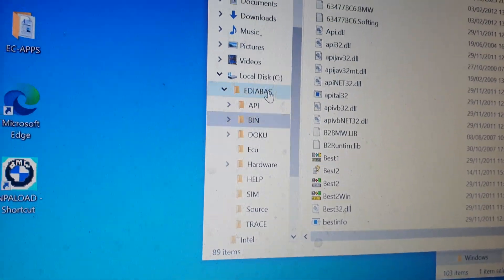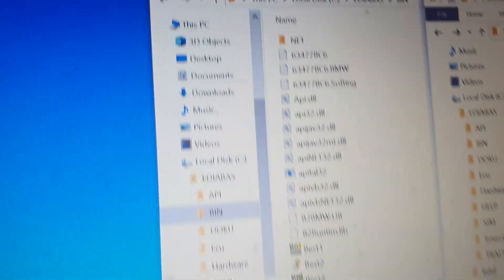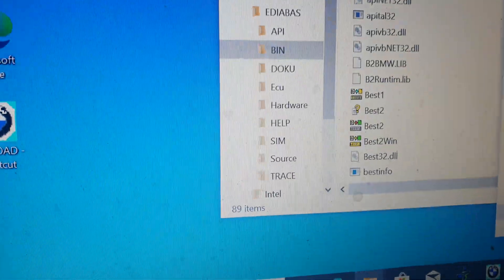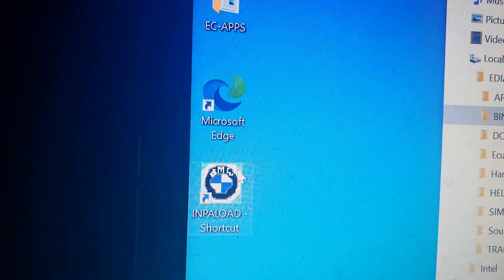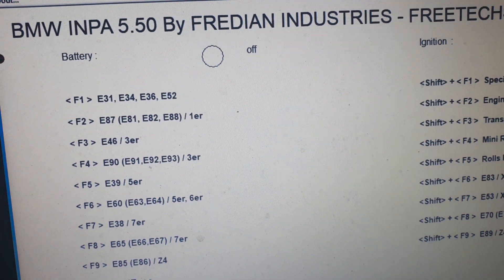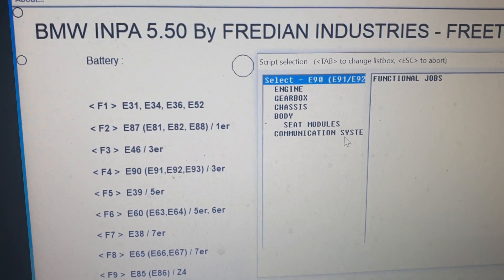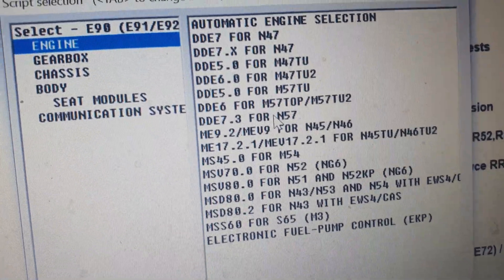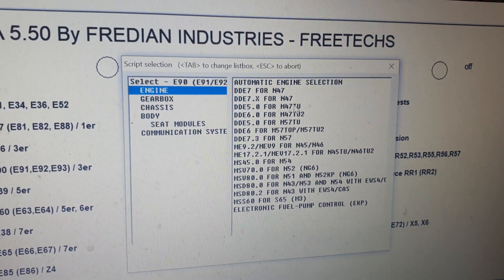bmw inpa api.dll32. fix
fix your inpa starting up problems.  follow the video as this is straight forward explain and demonstration.   leve a comment if you need help  should you need help or if you wish to get  the updated inpa program !